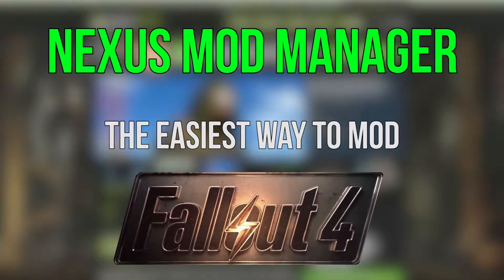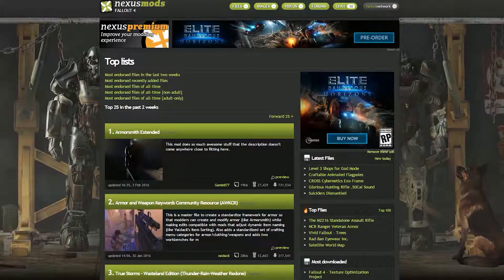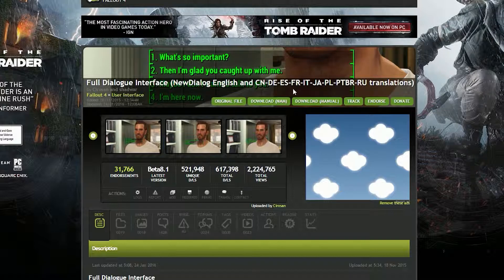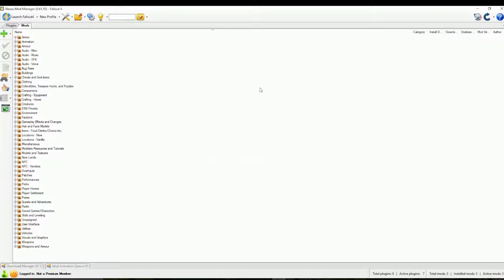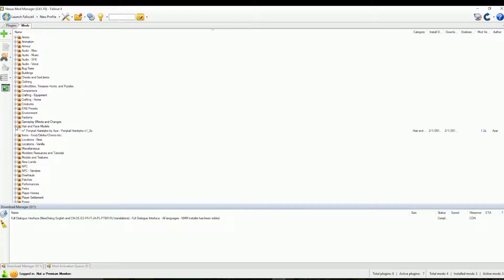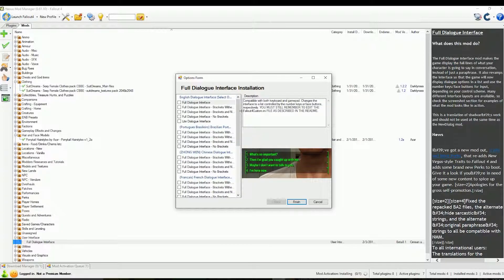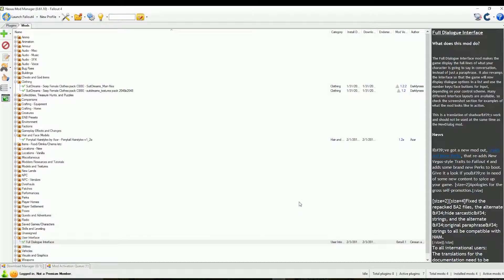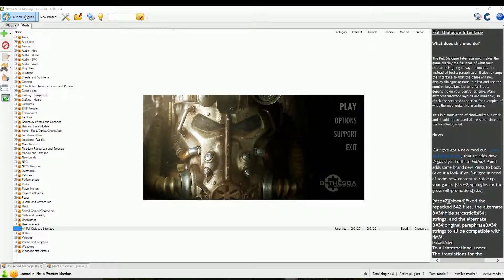Install Mods for Fallout 4 the Easy Way (Nexus Mod Manager)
Audio Technica AT2020 microphone:

Scarlett Solo pre-amp:

Adobe Premiere Pro (video editing):

Install and manage your Fallout 4 mods the easy way! The Nexus Mod Manager (NMM) is a free piece of software from the site linked below that can help install, organize, and manage mods for the game. It's very easy to use, requires only an account with the Nexus Mods website, and can help mods work quickly and easily, without any headaches.

I use this software to mod my copy of Fallout 4 now. It's great. I was having problems with some mods not working. Once I installed them using this, they worked.